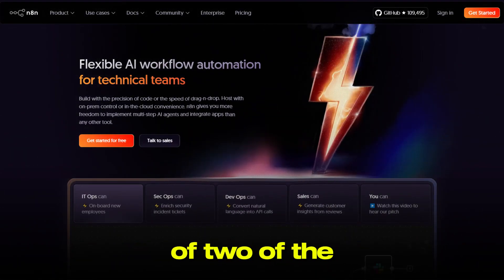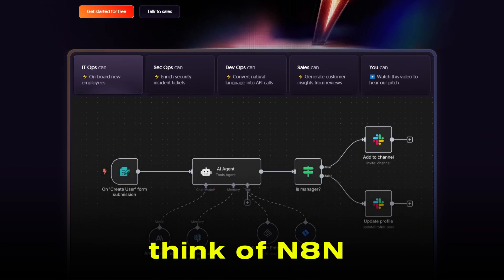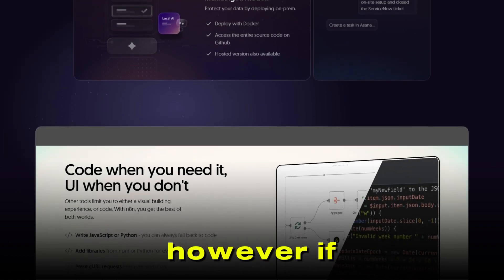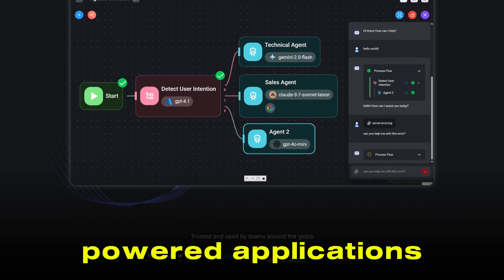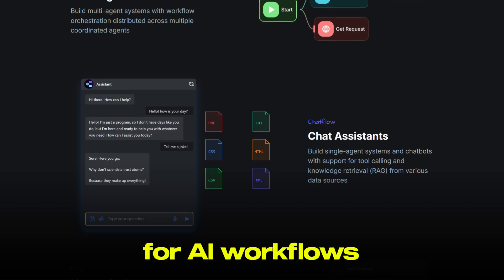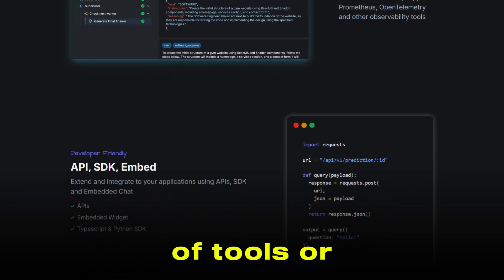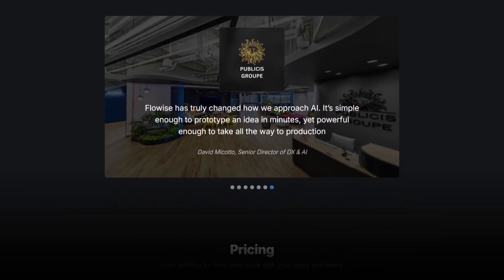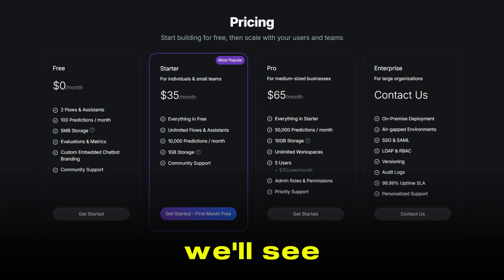N8N vs Flowise (2025) | Which One is Better?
In this video, we compare n8n and Flowise, two powerful workflow automation platforms that are making waves in 2025. Whether you're building AI-driven workflows, connecting APIs, or streamlining business processes without writing full-scale code, this breakdown will help you decide which tool is better for your needs.

n8n is a popular open-source automation tool that allows developers and non-developers to build custom workflows with extensive control, flexibility, and self-hosting options.
Flowise, on the other hand, is rapidly gaining attention for its no-code/low-code interface built specifically for LLM (Large Language Model) workflows—perfect for integrating AI into your automations.

We take a close look at how these platforms perform across key categories:

Workflow building and UI/UX

Integration with AI and LLM tools

Customization and developer flexibility

Hosting options: cloud vs. self-hosted

Community support and extensibility

Use case suitability (technical teams vs. no-code users)

Whether you’re building internal tools, chatbot workflows, or automating complex data pipelines, choosing the right platform between n8n and Flowise could save time, resources, and development costs in 2025.

✅ This review is created for educational and informational purposes only. It does not promote misleading automation practices or unauthorized integrations, and is fully compliant with YouTube's community guidelines and advertiser-friendly policies.

If automation and AI integration are on your roadmap, this side-by-side comparison will help you make an informed, future-ready decision.